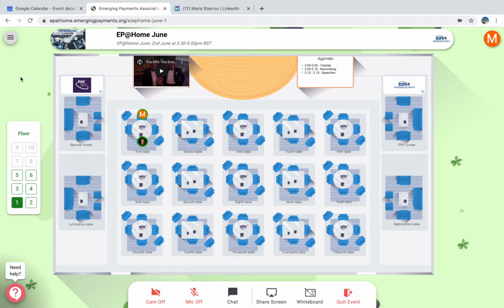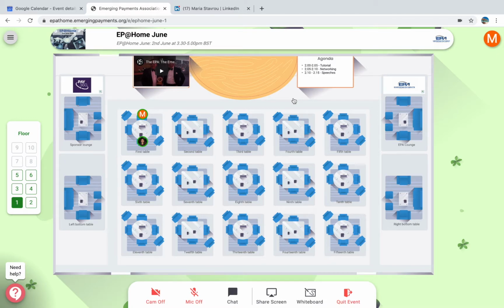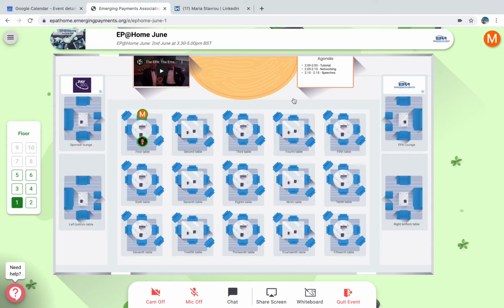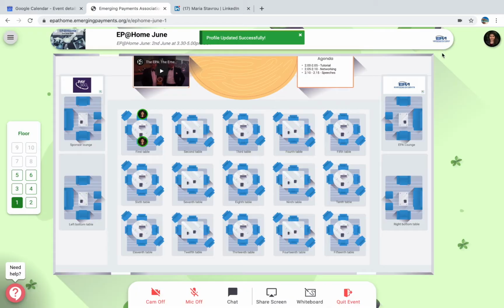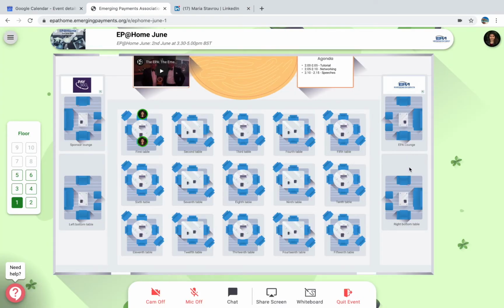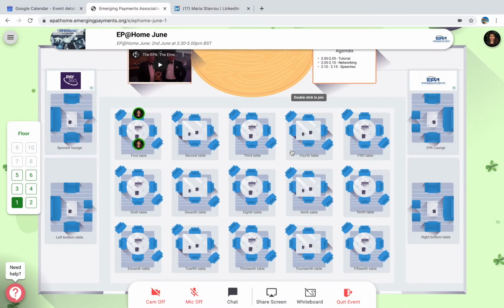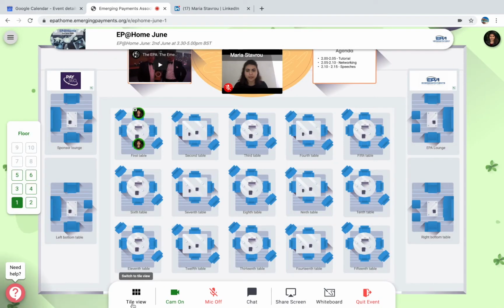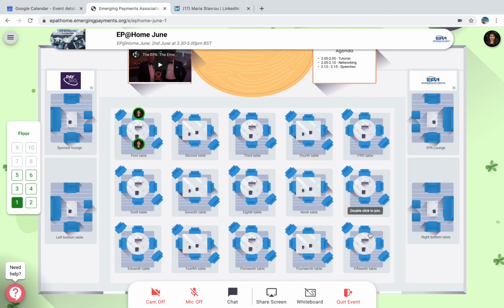Check out our EP@Home virtual platform demo